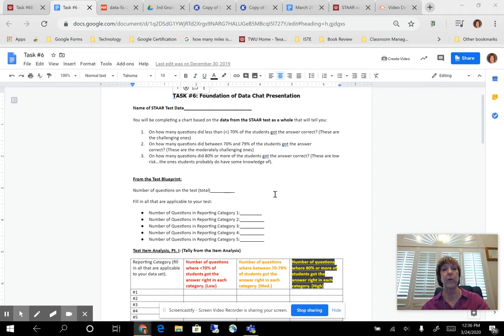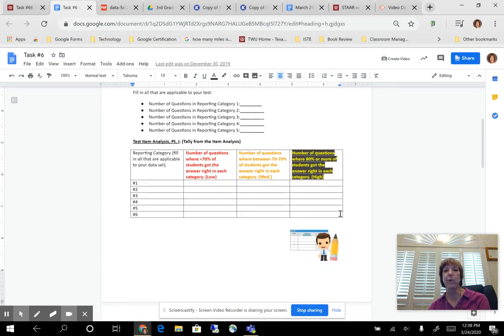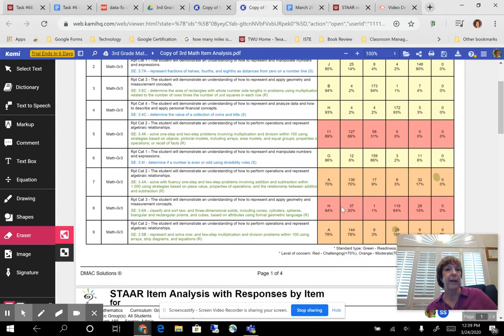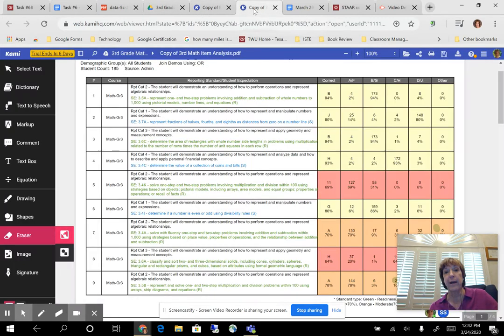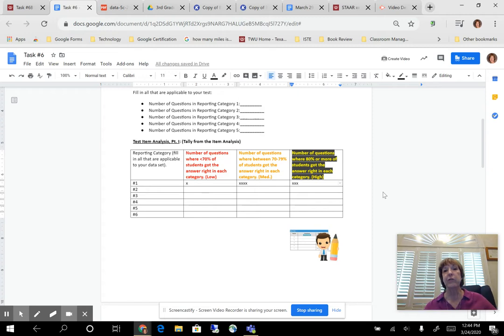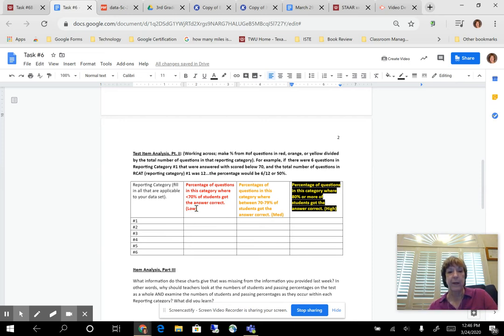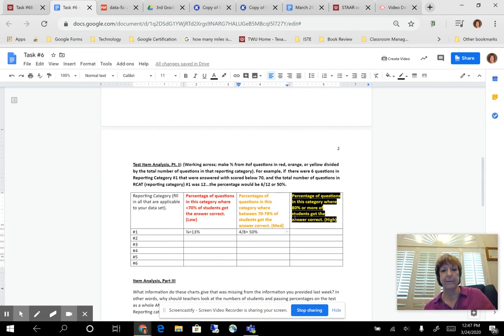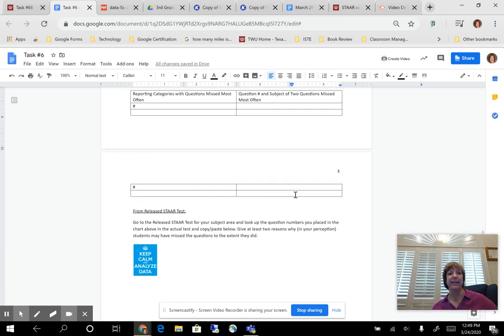Data Chat Item Analysis Corona Week 2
Item Analysis Pt. 2